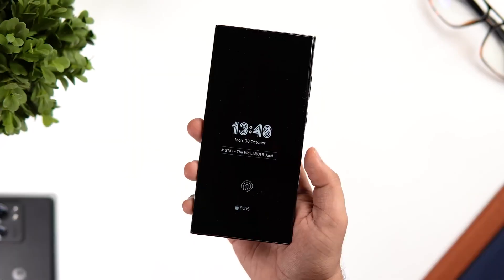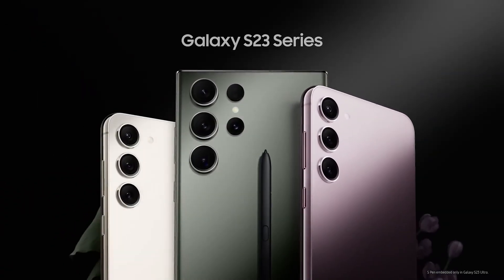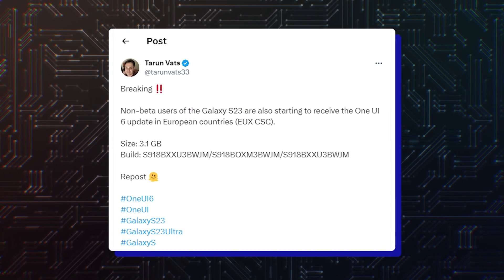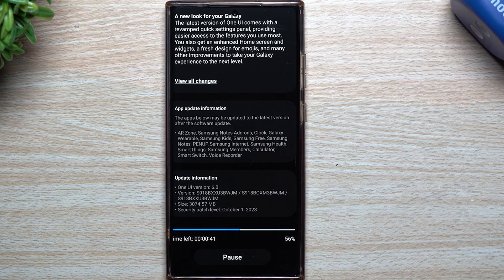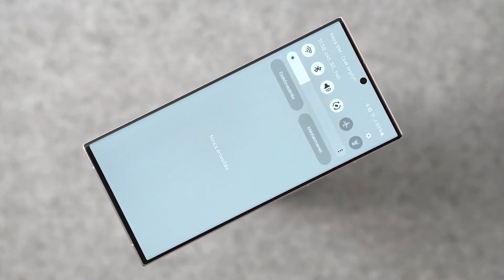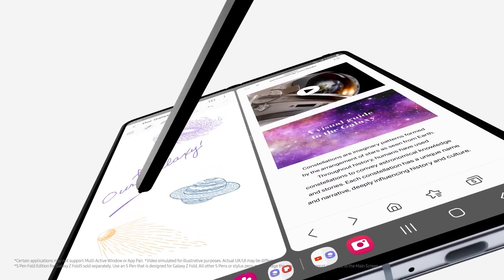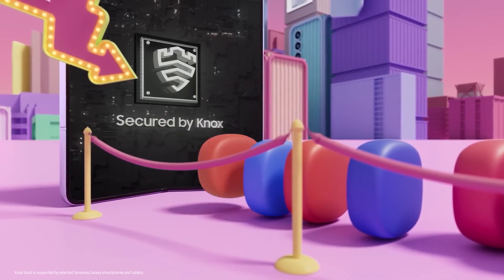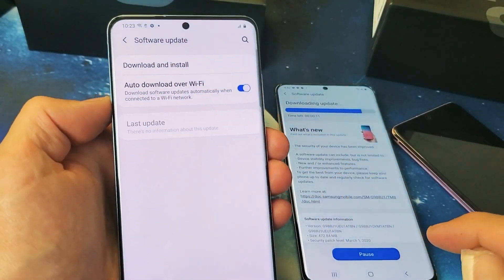Samsung One UI 6 (Android 14) - OFFICIAL!!!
Samsung has started to update Galaxy S23 lineup with One UI 6.0